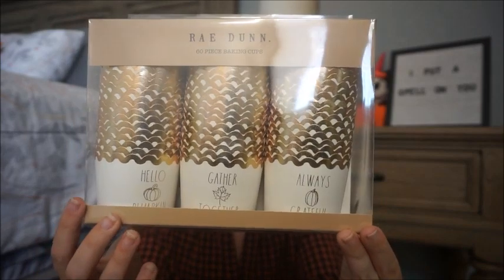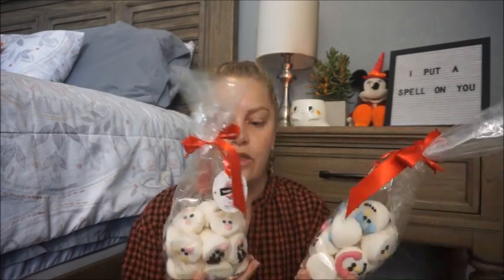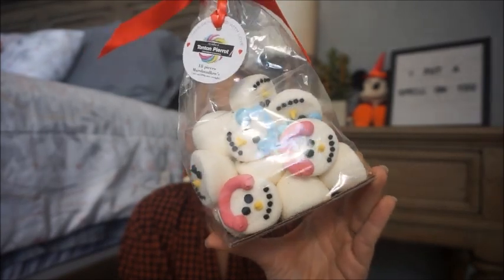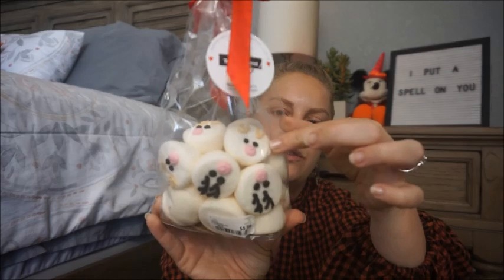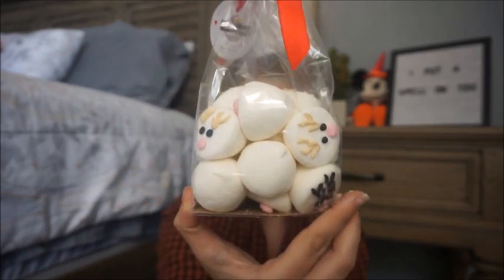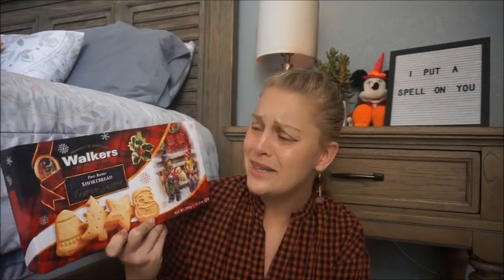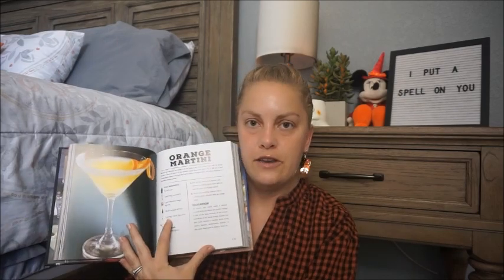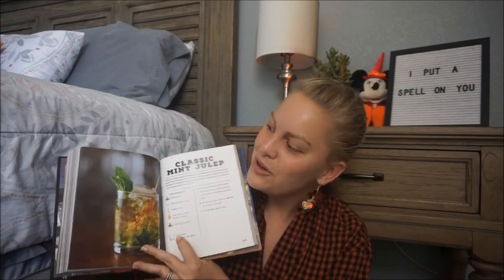Haul: Marshalls and TJ Maxx Haul & Christmas Gift Ideas!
Hey guys! Today I am showing you what a recent trip to my local Marshalls and TJ Maxx had in store for me! I was able to pick up quite a bit in preparation of the upcoming holiday season, and of course a couple of cheeky things for myself. :)

With the new year I am changing my uploading schedule from Monday, Wednesday, Friday to whenever I can get content up, haha! This channel has and will always be fun for me and not a job, so I don't want to put pressure on myself to upload a video for the sake of uploading a video. Quality over quantity, people! :)